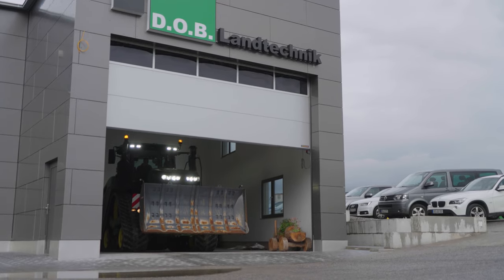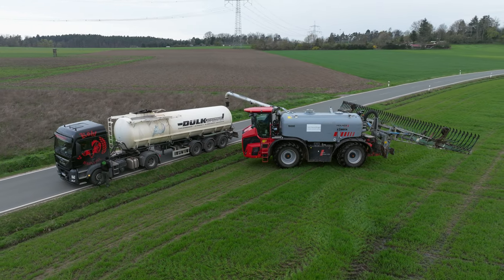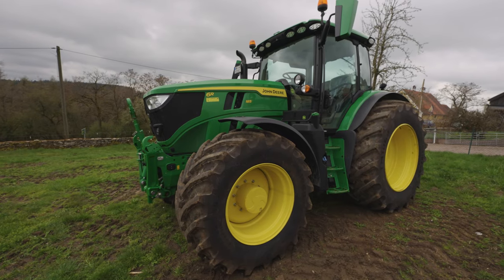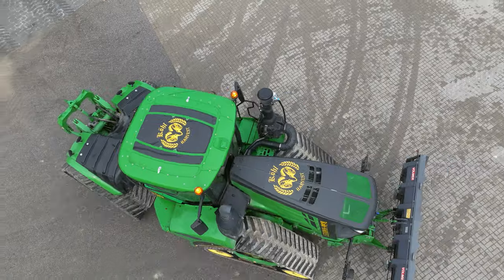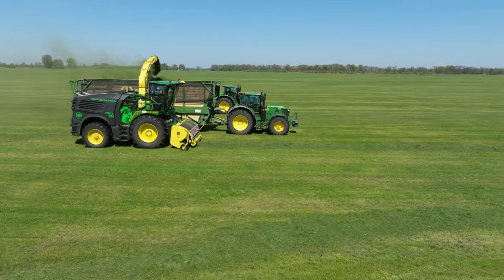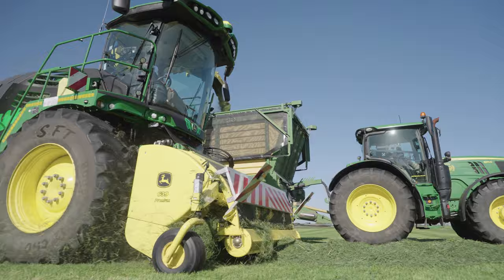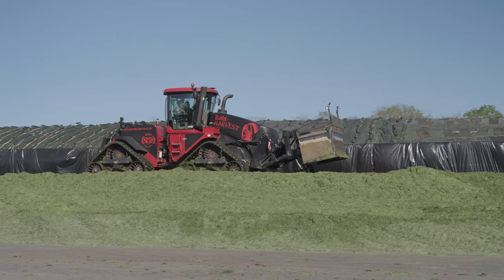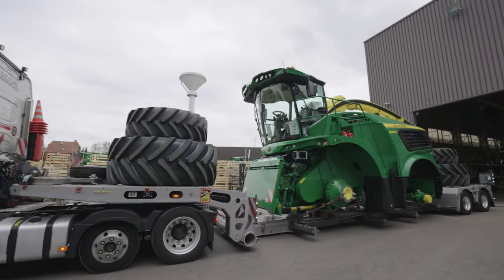Köhl Harvest Part 1/3 | Custom farming | John Deere Forage Harvesters | Agricultural Contractors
Agricultural contractors Köhl Harvest from Neumarkt in the Upper Palatinate district of Bavaria specialise in all agricultural services and winter service work. Their fleet includes 12 modern John Deere forage harvesters. In this three-part series, we’ll be following the agricultural contractors while they’re out working on a range of different tasks.

Camera: Tammo Gläser, Georg Meyer, Jörn Gläser
Narration: Mike Rogers